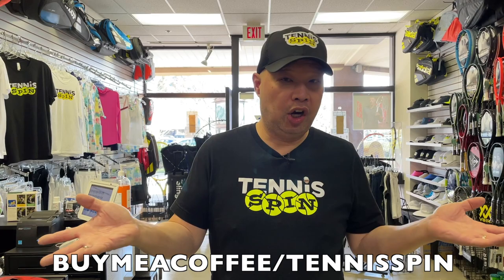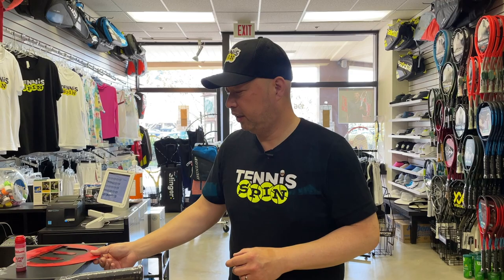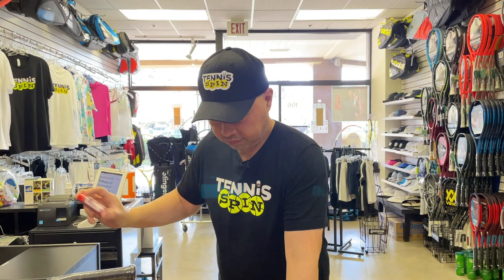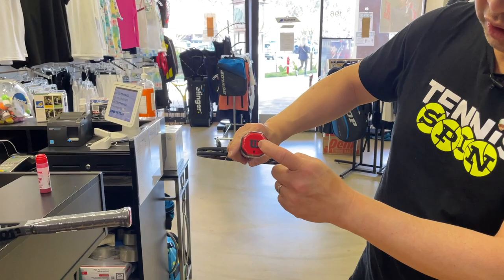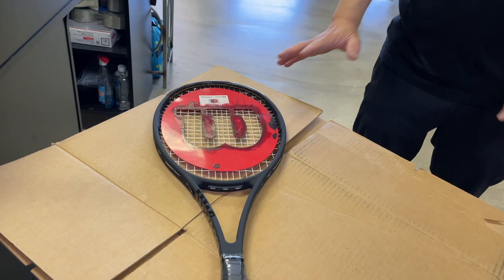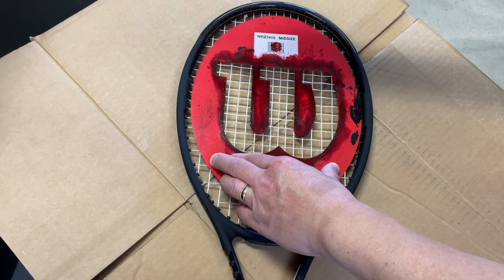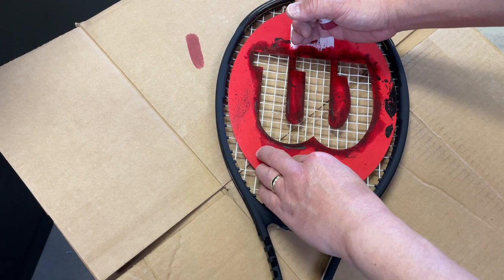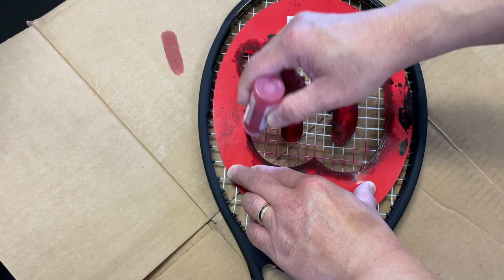HOW TO STENCIL YOUR TENNIS RACKET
The step by strep way to stencil a tennis racket.